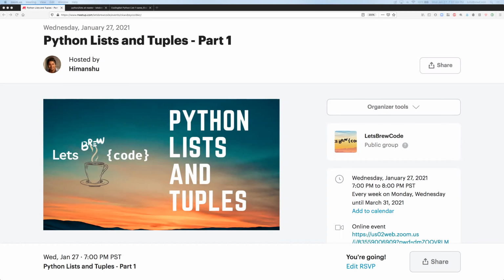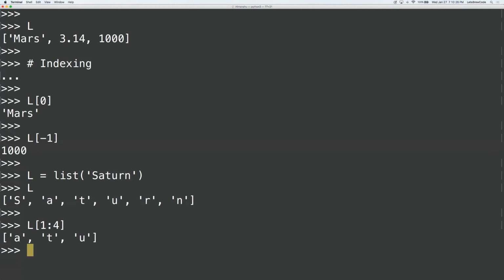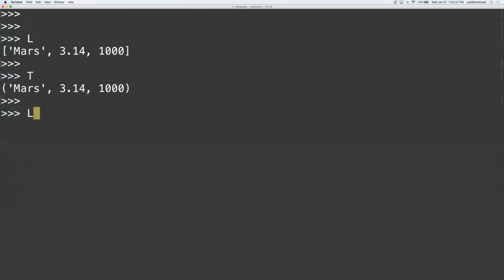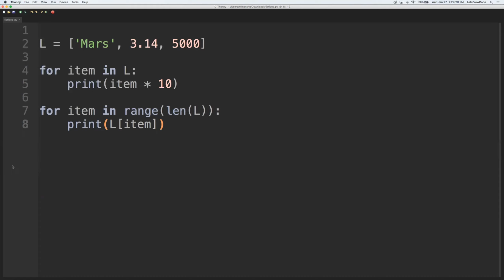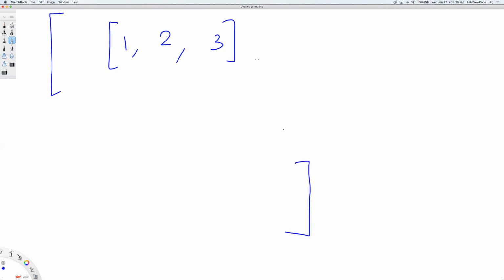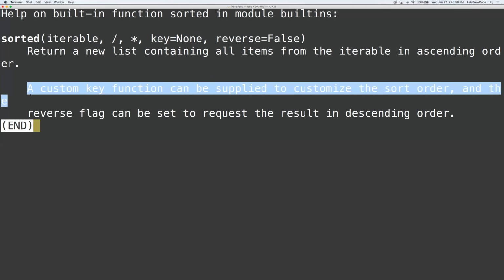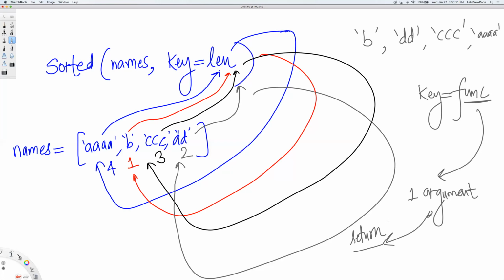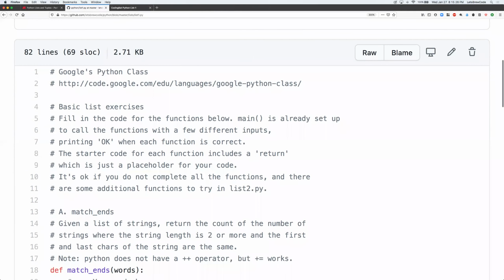Introduction to Python Lists and Tuples